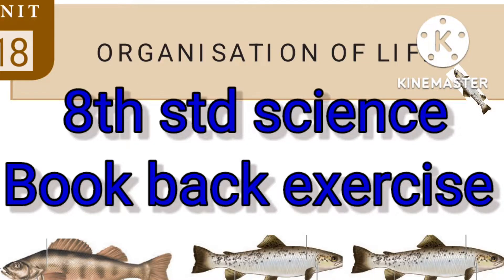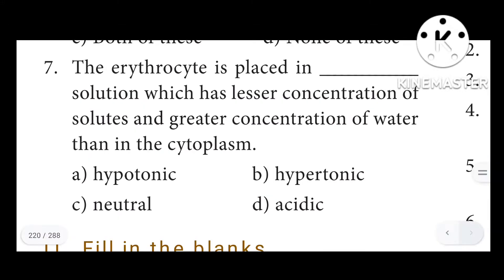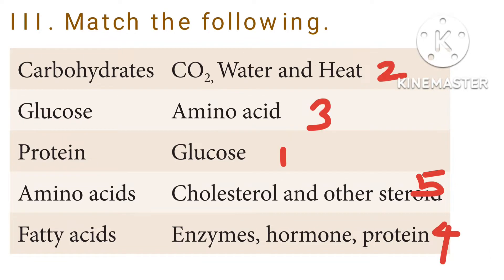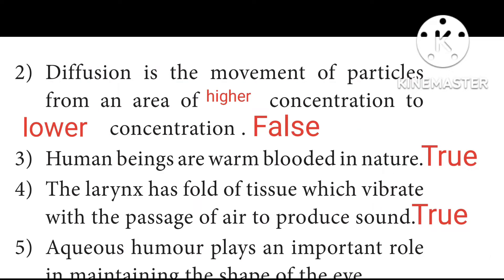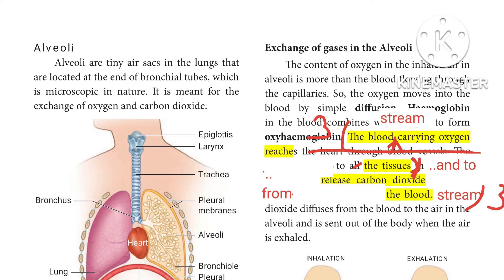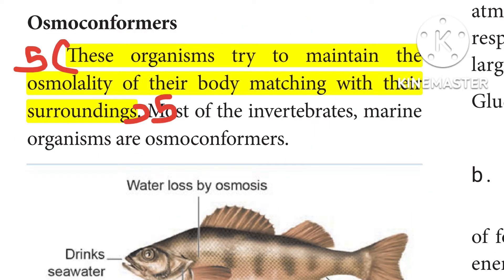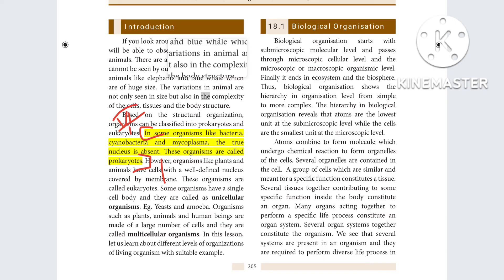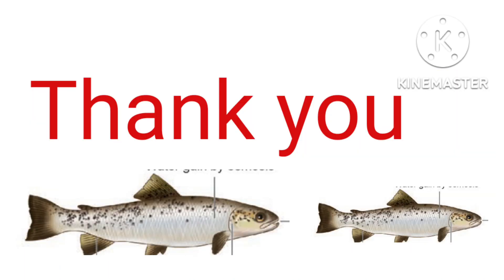8th std science ll organisation of life ll book back exercise ll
hai huys 🖐️